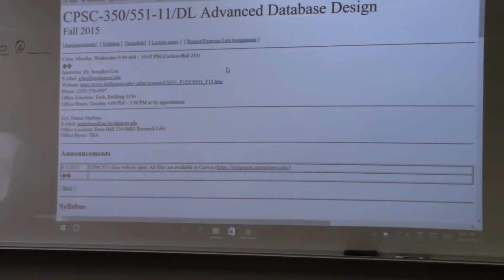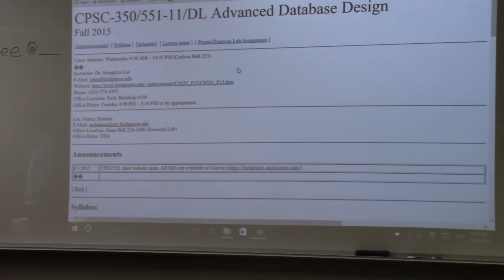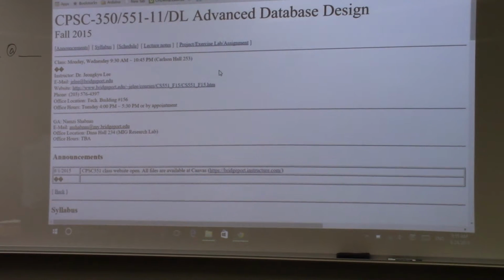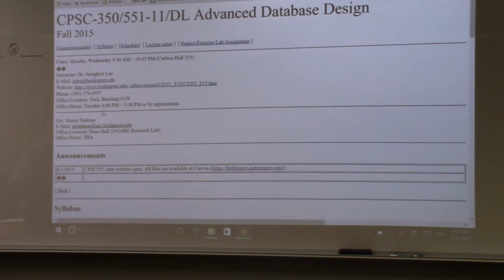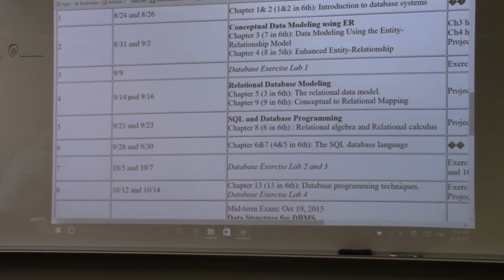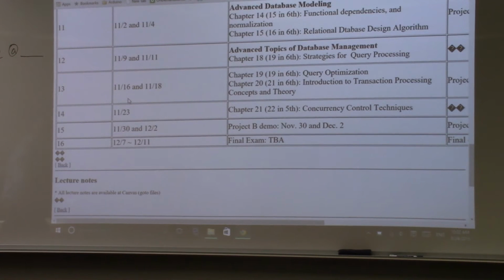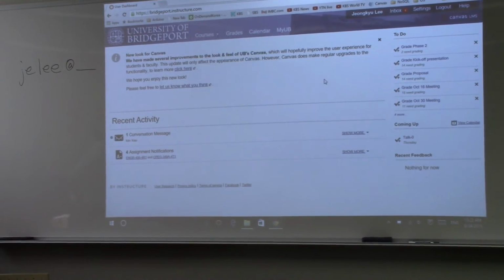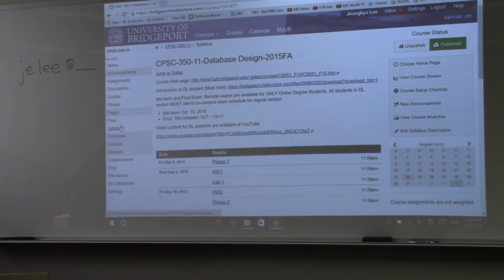CPSC551_1A_08_24_2015